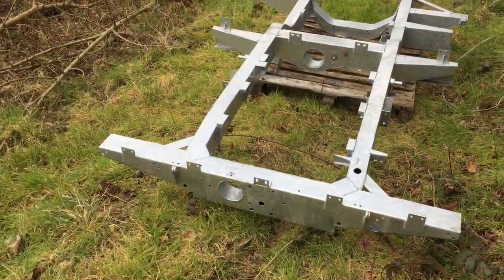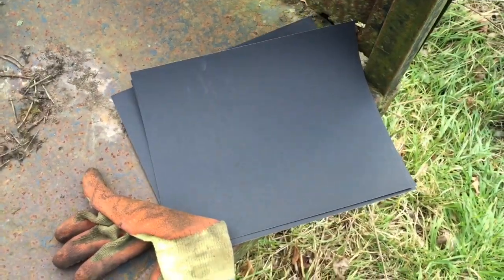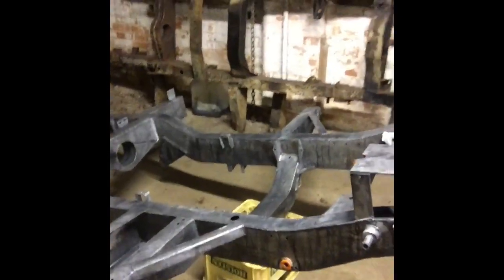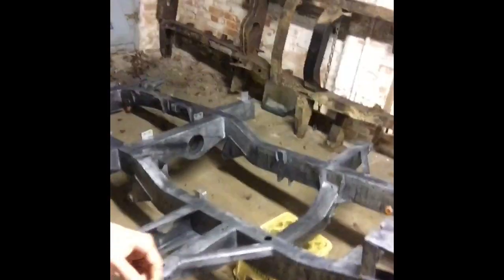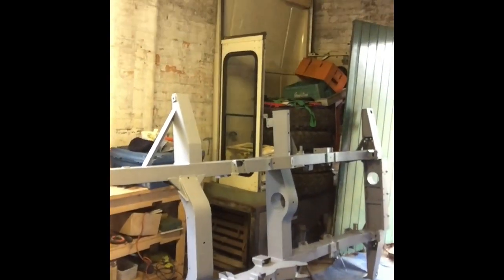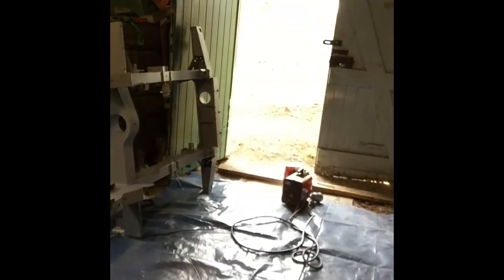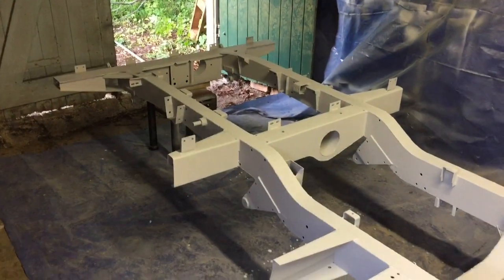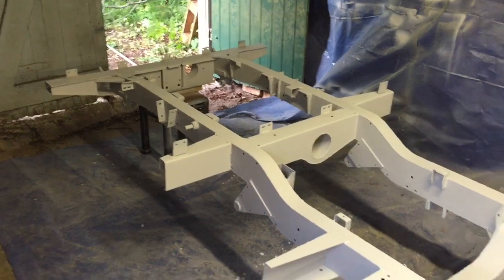Land Rover Series 3 Restoration - Painting the Chassis Pt. 8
Over two weekends, I clean, de-grease, undercoat and paint the new galvanized chassis. It's a big job but I think coating the chassis in black not only makes it look original and offers more protection but also disguises a new expensive chassis from prying eyes...